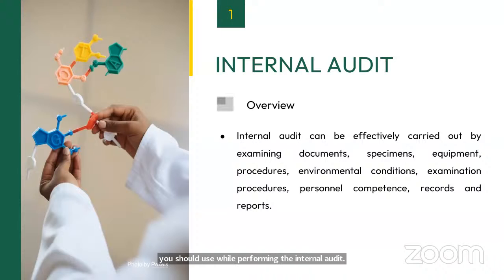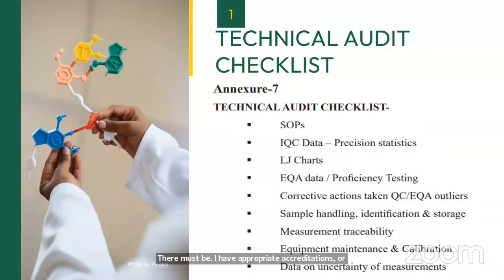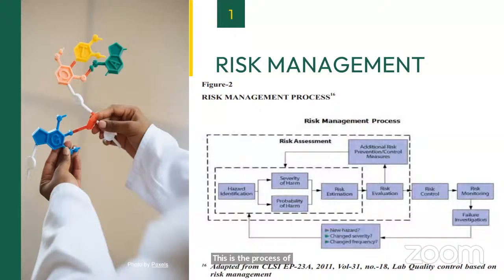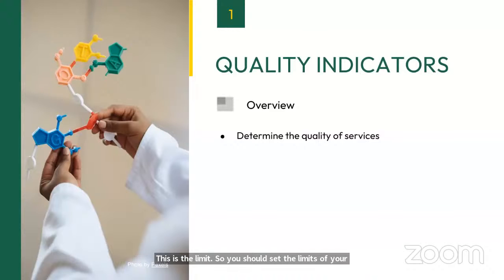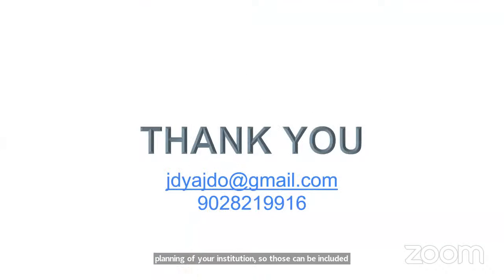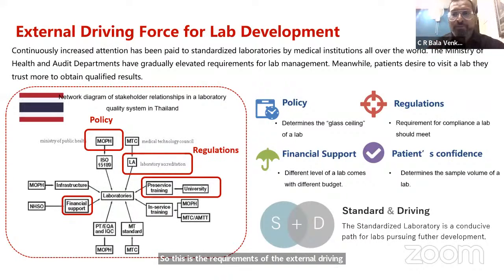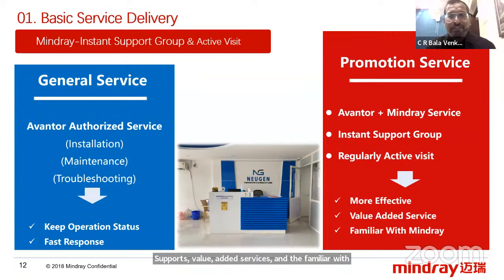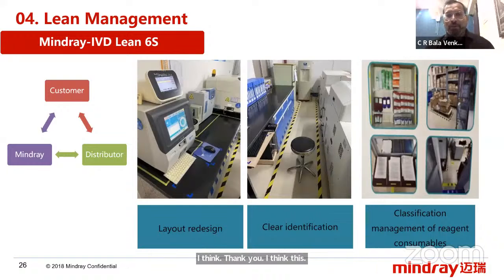Good Clinical Laboratory Practices | Internal Audit | Technical Audit Checklist | Risk Management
We are thrilled to invite you to Day 7 of our highly informative webinar series on Good Clinical Laboratory Practices (GCLP), proudly organized by Mindray India.

Dr. Warade will delve into the key aspects of Good Clinical Laboratory Practices based on the latest ICMR 2021 Guidelines. This session will cover crucial topics including internal audits, crafting technical audit checklists, and implementing effective risk management for laboratory processes. These insights aim to empower laboratories in delivering quality and compliance.

For any support, please contact Mindray India using the below information:
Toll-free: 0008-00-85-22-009